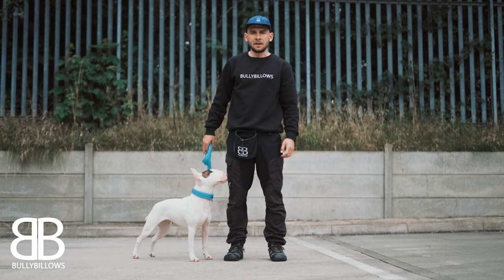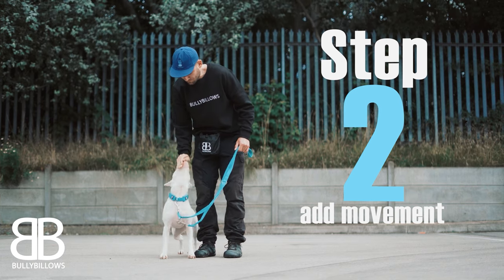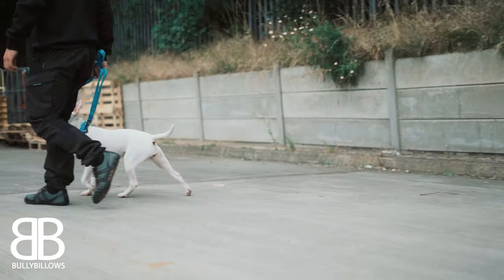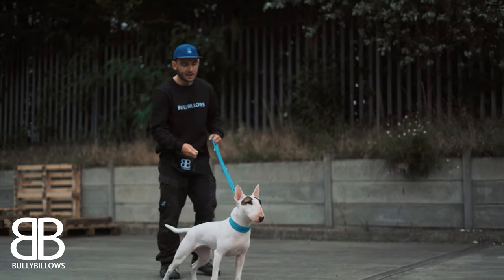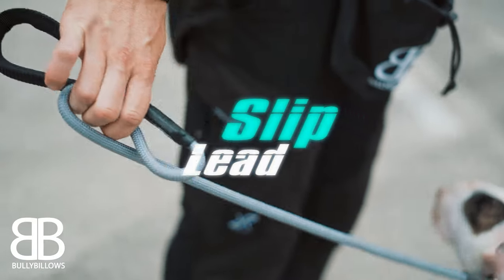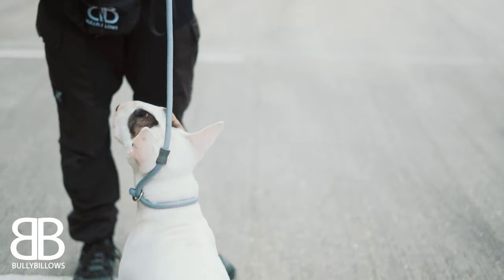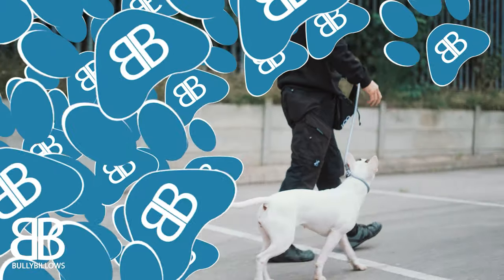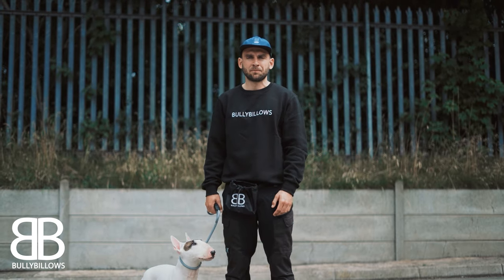How To Stop Your Dog Pulling On The Lead! (LEAD WALKING TUTORIAL)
Thank you for visiting the BullyBillows youtube channel : )

In today's video, we discuss lead walking techniques for your dog. We show you step by step how to confidently walk your dog with both our slip lead and Ramsey range/double-ended training lead combination and how to lure your dog into a "heel" position.